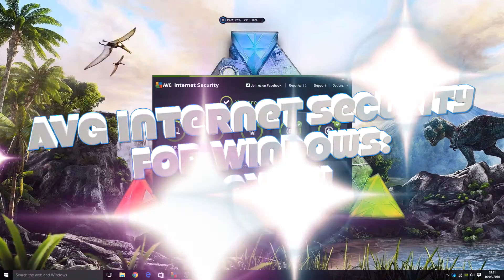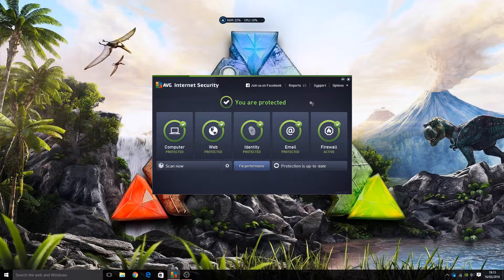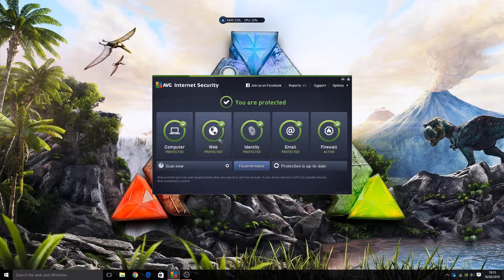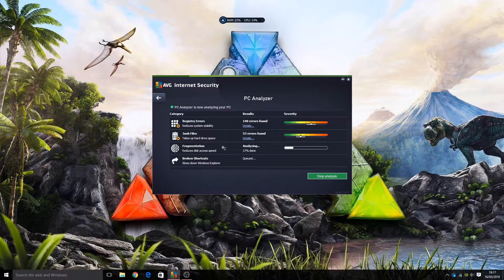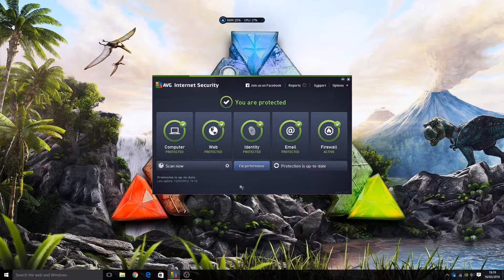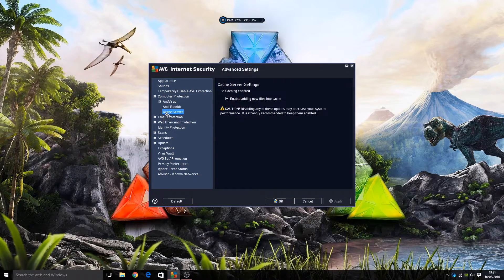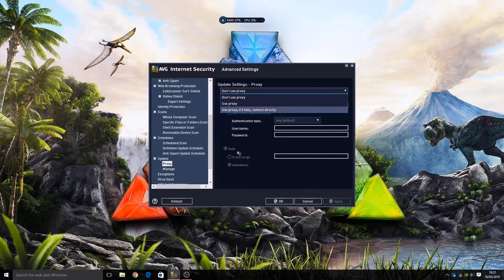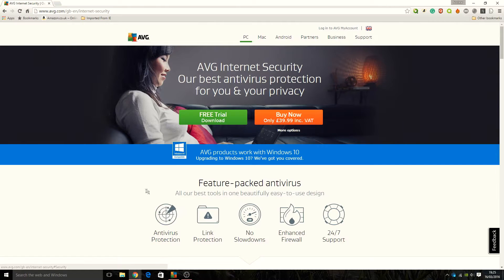AVG Internet Security 2016 for Windows: Review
My walkthrough and review for AVG Internet Security 2016 for Windows.

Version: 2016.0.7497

Thanks to AVG Technologies for making this review possible.